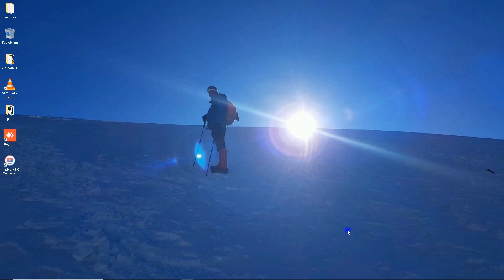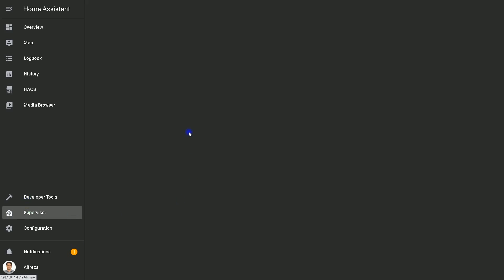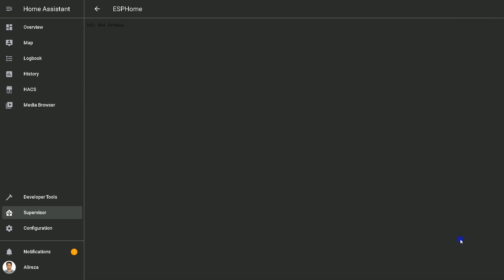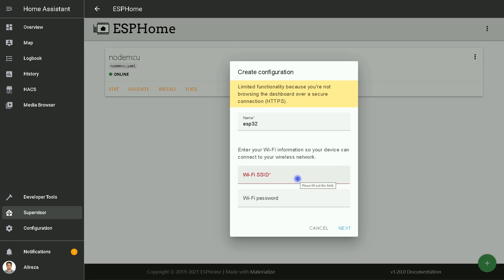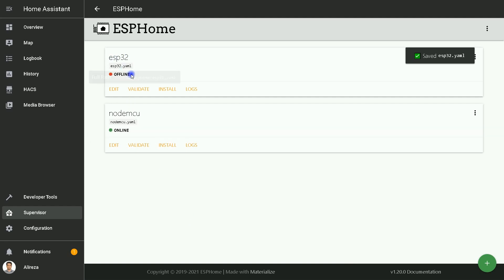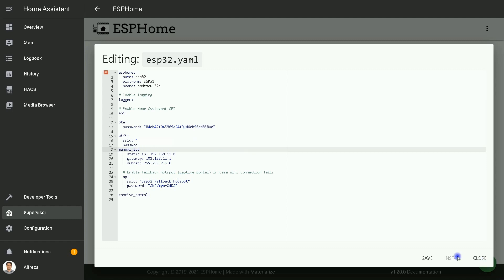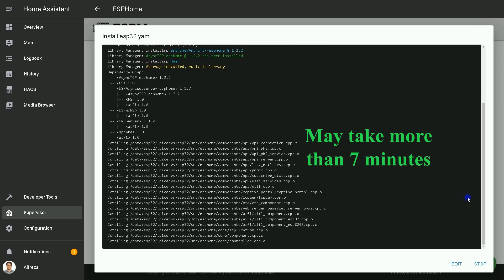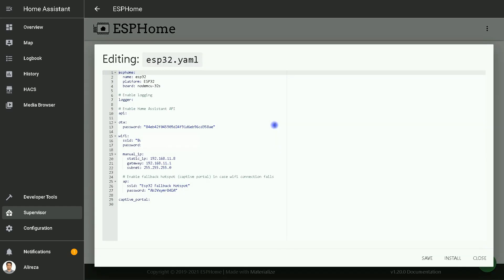Home Assistant integration with ESP32 flashed with ESPHome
Integrate Home Assistant with ESP32 development boards especially NodeMCU-32S while they are flashed with ESPHome firmware and connected to wifi network.